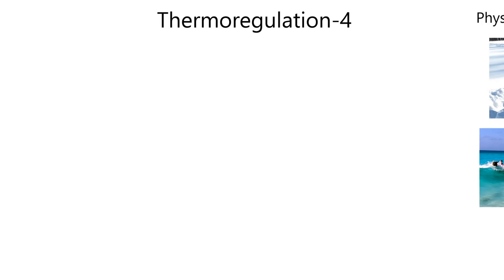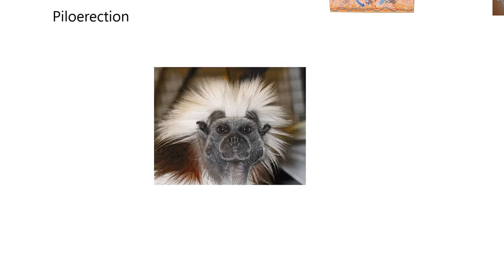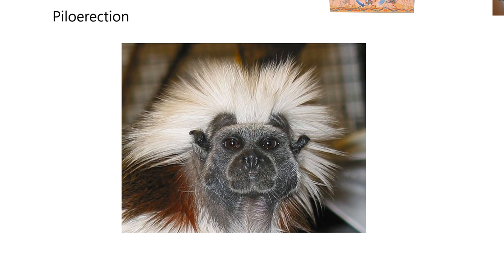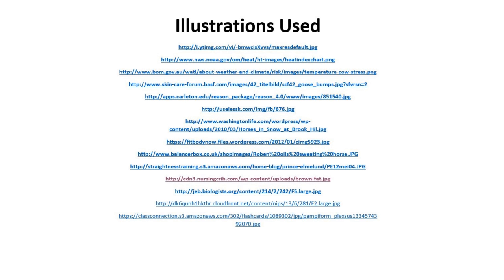Thermoregulation4-Physiological Thermal Regulation.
A discussion of physiological thermal regulation--panting, sweating, carotid rete, counter-current heat exchange, etc.